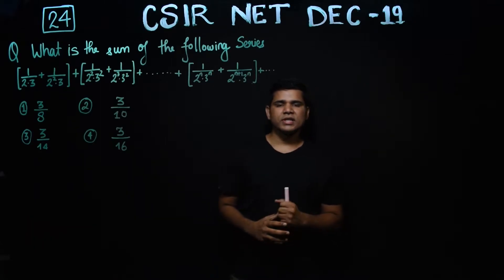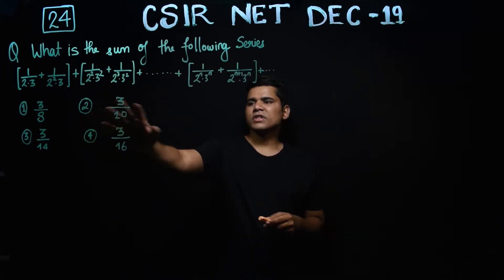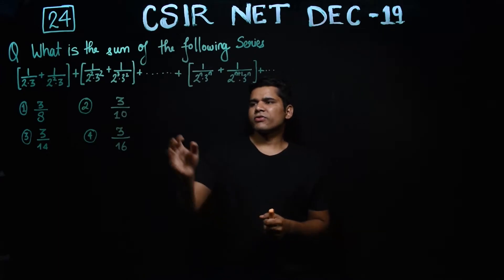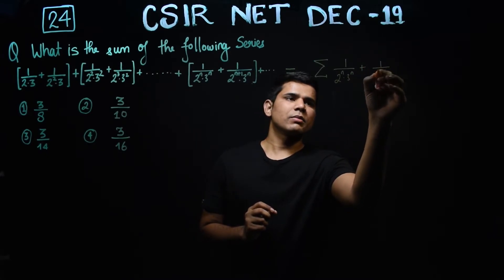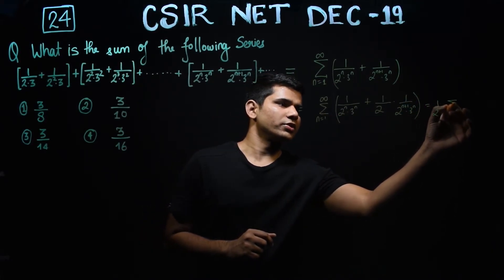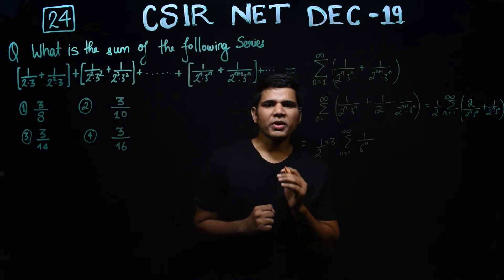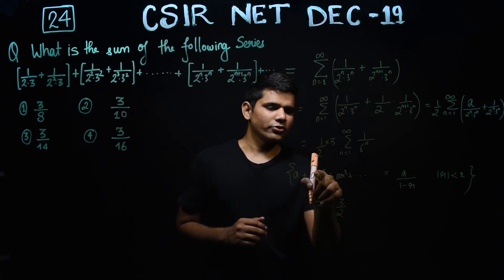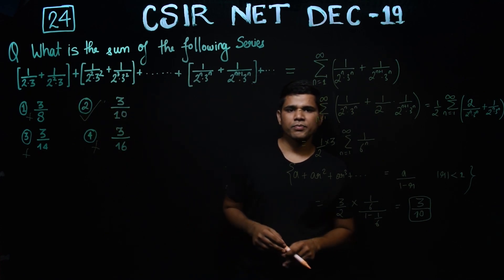CSIR NET DEC 2019 | Question 24 | Sum Of Series | Real Analysis